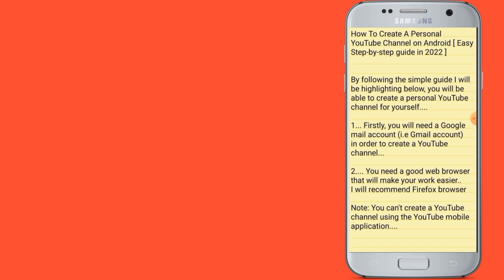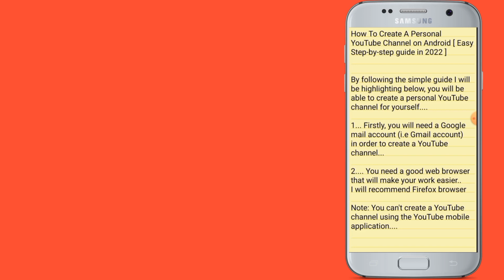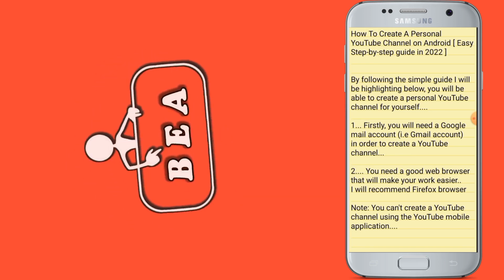How To Create A Personal YouTube Channel On Android[ A Simple Step-By-Step Guide in 2022]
In this practical tutorial video, you will learn How To Create A Personal YouTube Channel On Android smartphone for yourself in 2022.

After taking my time to watch different videos on YouTube on how to create a personal YouTube channel on mobile, I found that most videos are not direct enough and this makes it look complicated and some even came up with the false assumption that you can't create a YouTube channel on your phone, that you can only make use of a laptop. Of which this have discouraged a lot of people interested in starting their YouTube career. In order to solve this problem, I have made a short and straight forward video on how you can create a personal YouTube channel and upload videos using your mobile phone.

Ensure you watch this video from beginning to the end without skipping in order not to miss the vital information you need to know.

Do well to like the video, if you have any question, you can drop it in the comment section and also click on the subscribe button so you won't miss when I drop next educating tutorial video.